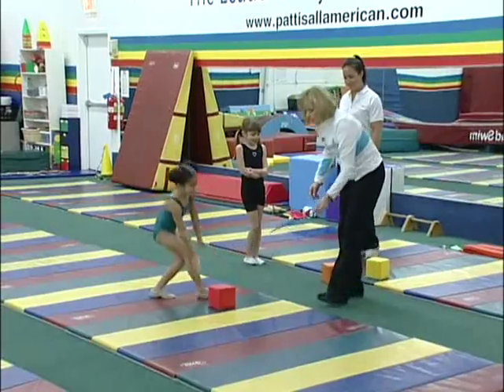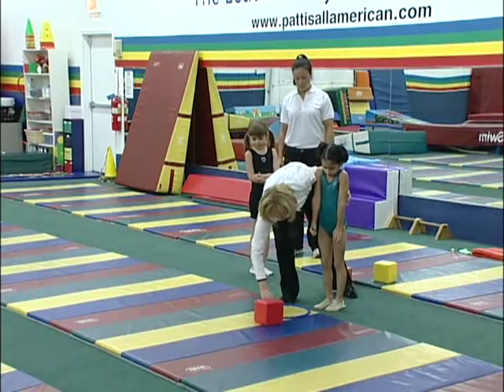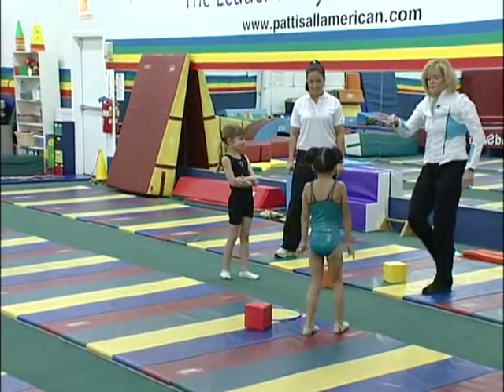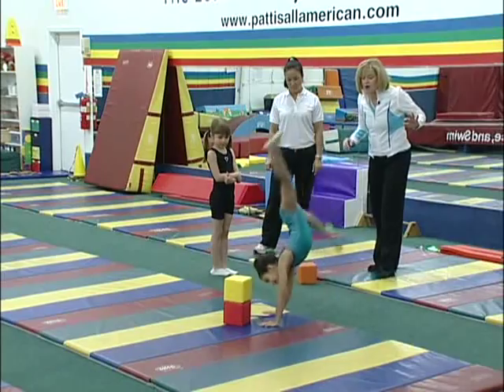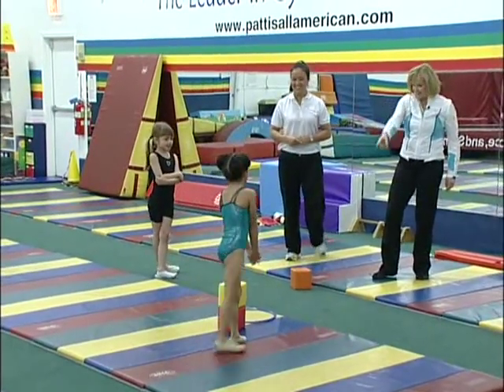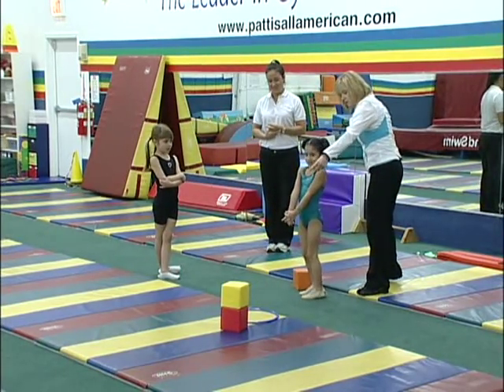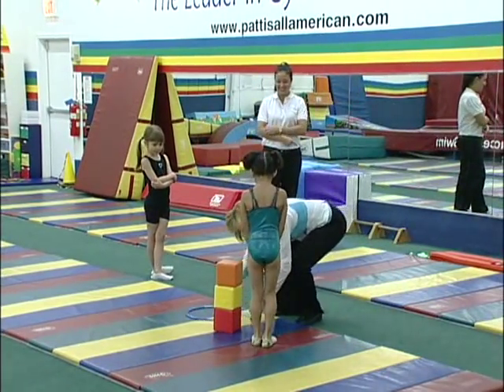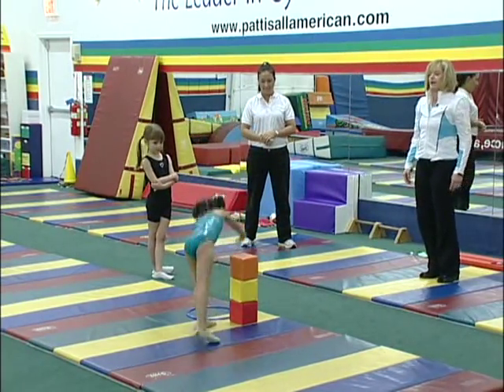Cartwheel Drills = Stacking Snowman